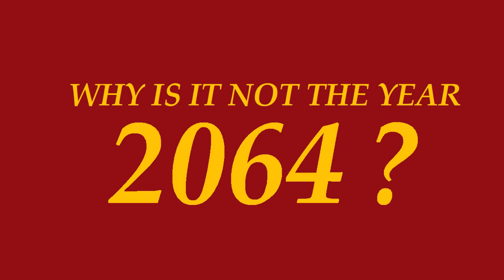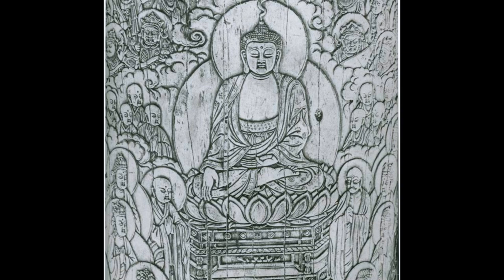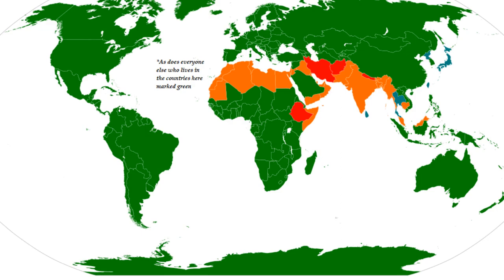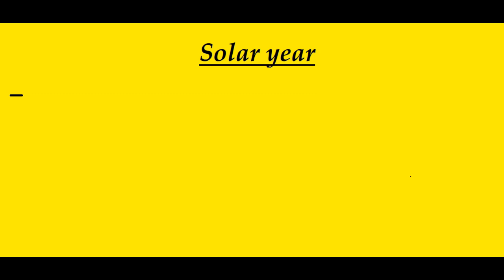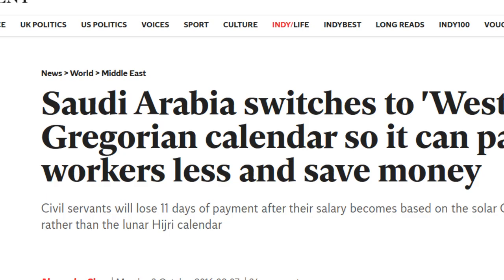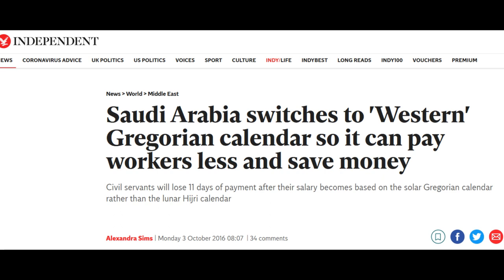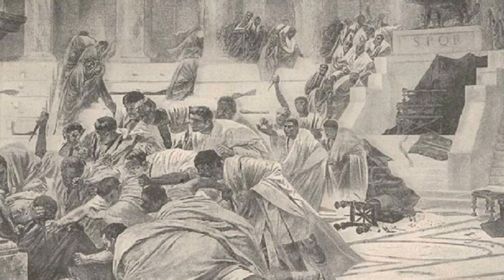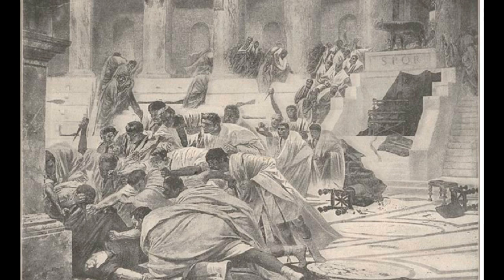Why Is It Not The Year 2064? [History of the Calendar DOCUMENTARY]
Most people have at some point wondered what year it is and why it is this specific year and not any other. In this video we will examine how time influences society and how the calendar tells the history of the Roman empire, Christianity and the birth of western civilisation.

In this documentary I summarise the history of our current way of keeping track of time, how we got there and the pivotal moments in time that lead to it being the year 2020. We explore the history of the solar year, the leap year, the Julian and Gregorian calendar, how the Pope became responsible for Easter and the role the Roman Republic and the later Roman Empire played in the development of Christianity. These themes may seem unrelated but each of them has a rich and complex history behind them that cannot be separated from one another.

*Additional information on the calendar in description below*

Additional information on the calendar that didn't make the final video:

I recorded a lot more information on the calender which, for the purposes of time-keeping (and in the spirit of honesty) due to takes that weren't good enough for the final video. The original recording was ~83 minutes, but I am realistic enough to know that committing to more than a feature film to a documentary on the calendar is a lot to ask.

I cut out the segment on the Jewish calendar, mainly because I was unhappy with how it came out and I realised too late, but also because the segment was already quite long as is and it was the one I happened to know the least about.

The Jewish calendar was - at the time of recording -  in the year 5780. As I explained in the deleted segment, it is the oldest secular way of telling time that contradicts the current Christian Gregorian calendar. But by the very nature and definition of being Christian countries, Christian countries do not keep track of time using the Jewish calendar and history is littered with examples of Christians trying to wipe it out. And since the Gregorian calendar is used as the standardised, societal calendar for the vast majority of the population at this point, that was the inevitable point of gravitation. But it's a truly fascinating calendar with a rich history and I felt important to bring it up.

The other significant part that I cut out was the parts I will cover in a separate video on Constantine the Great. But in my haste I cut out the part where Constantine is responsible for making Sunday the Sunday that we know it as today. The lord's holy day, beginning of the week, etc.

The second part was in my part on Dionysius and the reign of Justinian I. Mainly because it's been 15 centuries and I think we'll be safe from the man's ego at this point. And to be perfectly honest, because I feel no need to give extra space to authoritarian tyrants and their need for validation.
But, for the sake of scholarly integrity, I cannot fail to bring up that in the time of Dionysius (and some have argued, the reason why he did it) many people kept time according to the X year of the reign of Y. I decided to go with the consular year, simply because that's what people had been doing the longest.

Chapters:
0:00 - Introduction: The concept of time and time-keeping.
1:54 - The calendars of the world and where they come from.
6:28 - Why is it the year 2020 A.D.?
10:39 - The modern way of tracking time {Gregorian calendar}
17:23 - The old way of tracking time {Julian calendar}
24:12 - How the Roman calendar took over the world
28:22 - Why it should be the year 2064 and the reasons it isn't.

Let Them Eat History is a channel dedicated to delivering big history in bite-size pieces.

and facebook if you have any questions or if you have a theme you'd like me to cover in a future video.

This episode was:
Written, directed, filmed, edited, and narrated by Anton Ingi Sveinbjörnsson
Produced by Anton Ingi Sveinbjörnsson & Luise Krispin